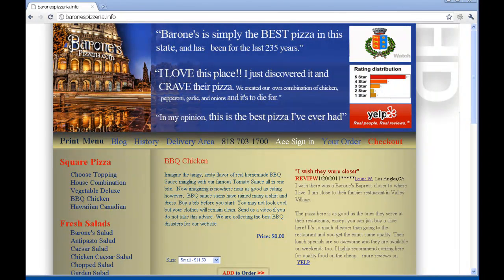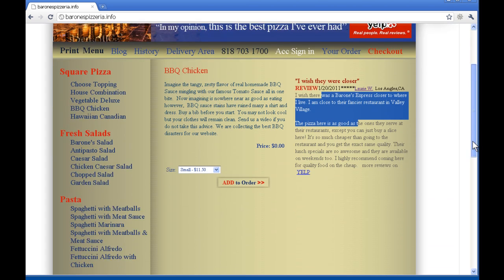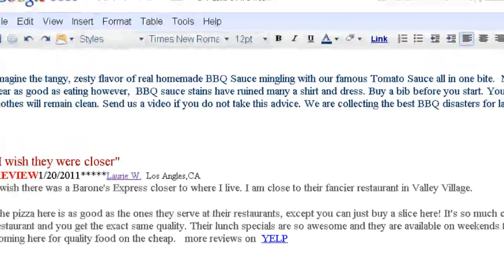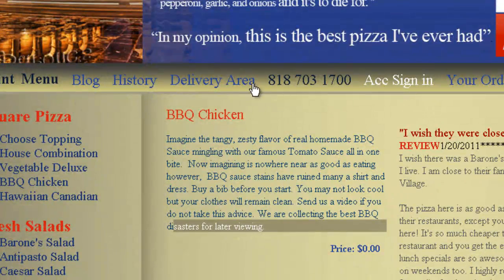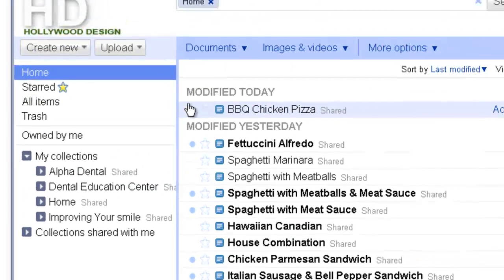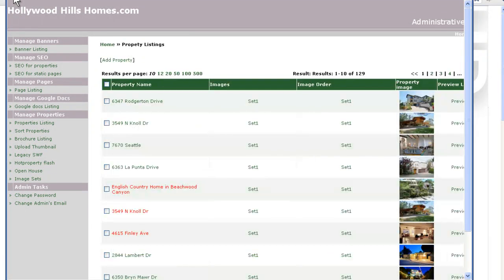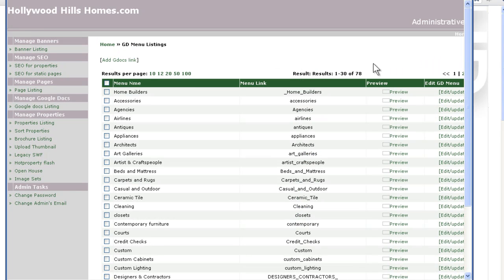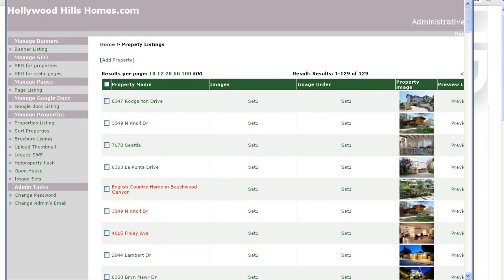Google doc Driven websites By HollywoodDesign.tv